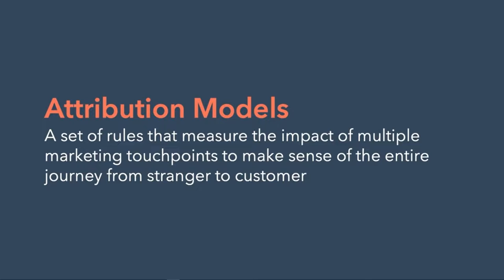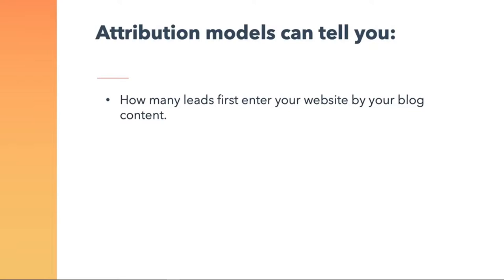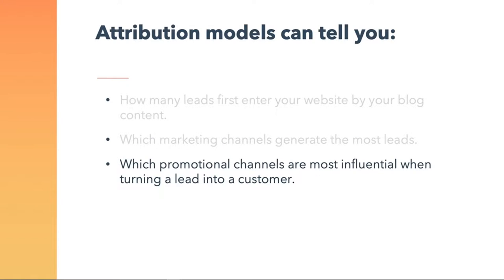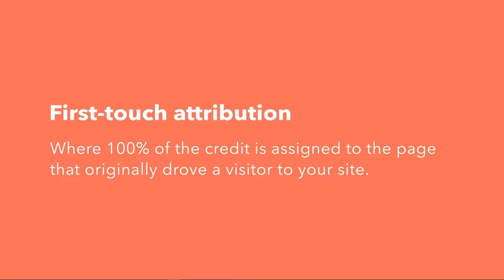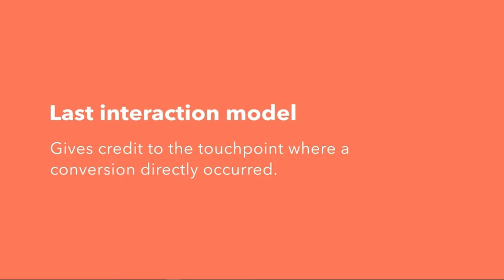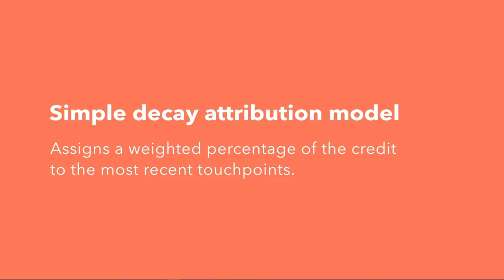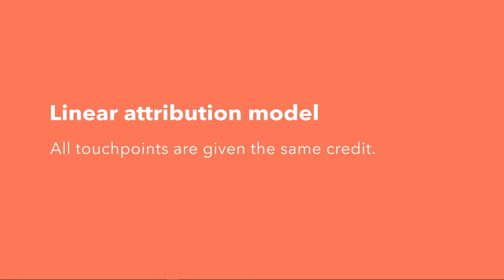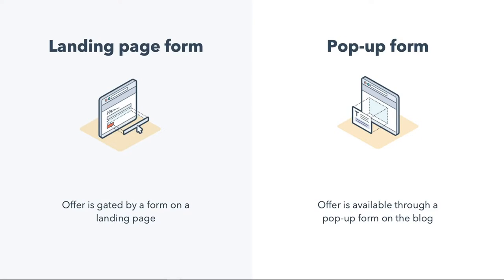#68 Tracking conversions with attribution models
Tracking conversions with attribution models @hamburgeracademy973
As you build up the number of resources you offer, attributing the conversion to a specific touchpoint or multiple
touchpoints can be challenging. Attribution models are a great solution.
Attribution models are a set of rules that measure the impact of multiple marketing touchpoints to make sense of the
entire journey from stranger to customer.
Setting up an attribution model can be done with your marketing software. Google and HubSpot, for example, both
offer reporting options with attribution models that can be customized to fit the way your business works.
Attribution models can answer a lot of questions you might have about your content marketing efforts. For example,
attribution models can tell you how many leads first enter your website by your blog content, which marketing channels
generate the most leads, or which promotional channels are most influential when turning a lead into a customer.
Attribution models are directly connected to your goals and metrics for your content. And there are many attribution
models out there that you can use to track conversions. Here are a few of the most popular.
First-touch attribution is where 100% of the credit is assigned to the page that originally drove a visitor to your site. This
model does overemphasize high-level, awareness stage marketing efforts, but it’s an easy way to know what exactly is
attracting people to your brand.
Last-touch attribution singles out the first touchpoint of the most recent visit. So if a visitor views a blog post, clicks a
call-to-action, also known as a CTA, and converts on a landing page, the blog post will receive the credit.
The last interaction model, however, gives credit to the touchpoint where a conversion directly occurred. This is a useful
model to determine the effectiveness of your landing pages.
A simple decay attribution model assigns a weighted percentage of the credit to the most recent touchpoints. I
recommend using this model if your buying cycle is short because it assumes the touchpoints closer to the purchase
decision greatly influence the decision to purchase.
In the linear attribution model, all touchpoints are given the same credit.